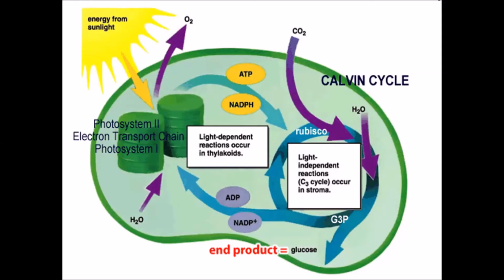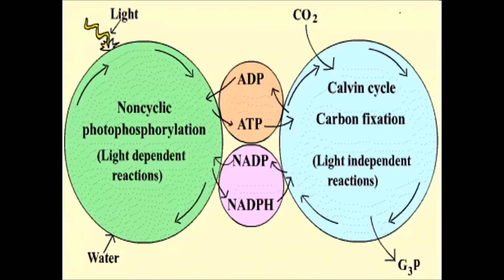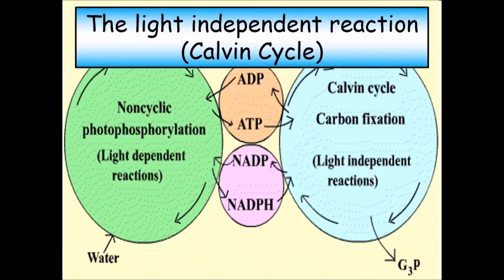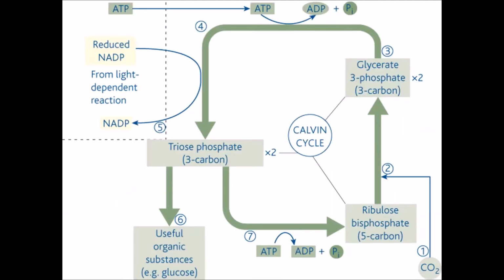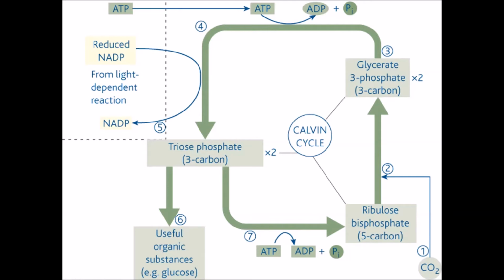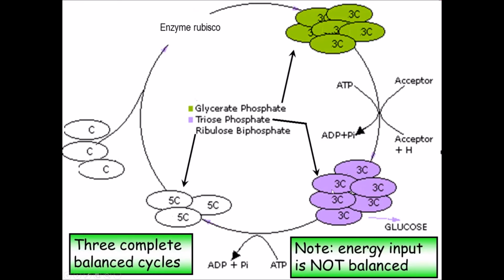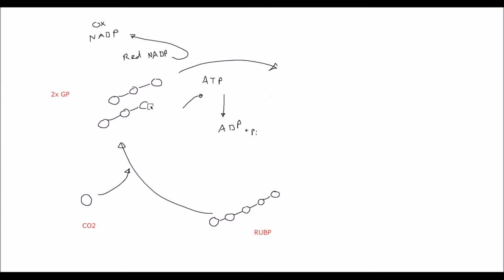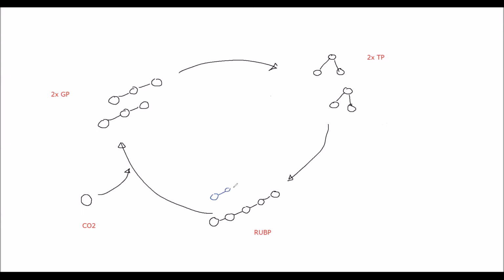A level LIR part 1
The 1st part of the Light independent reaction